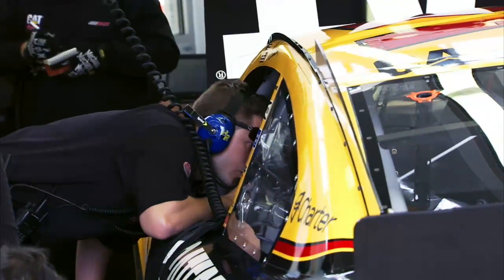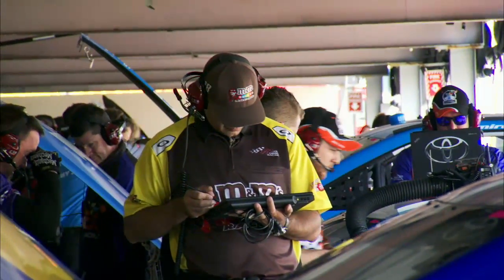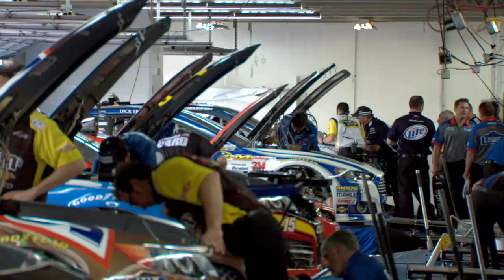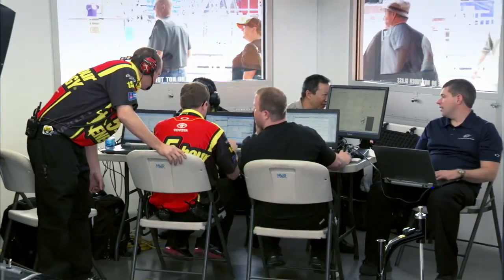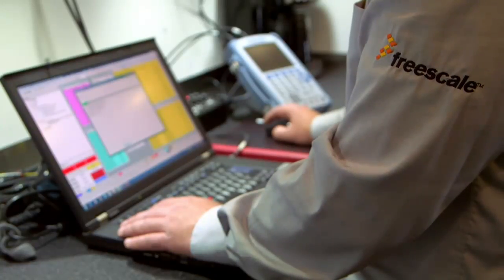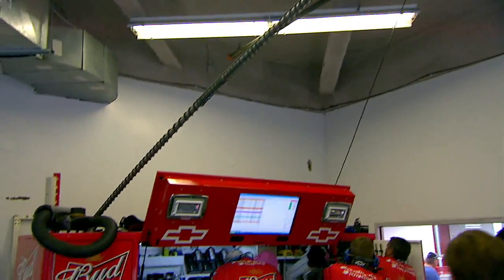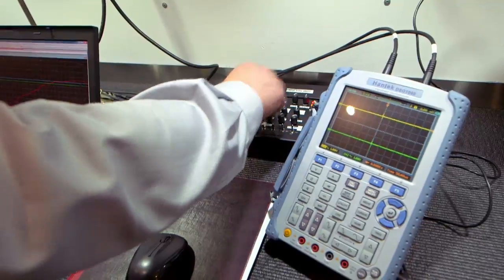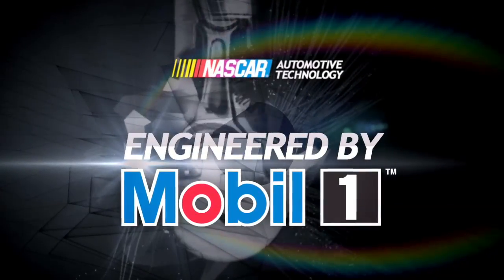NASCAR Automotive Technology Series: Electronic fuel injection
Coutney Hansen takes an inside look at electronic fuel injection and how it helps race teams with set up, adjustments and fuel efficiency in this installment of the NASCAR Automotive Technology Series.